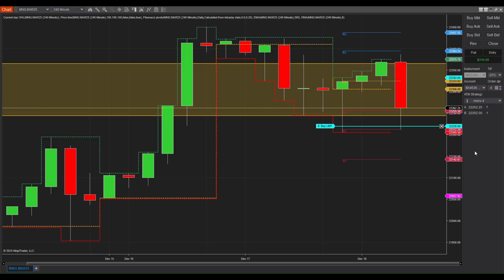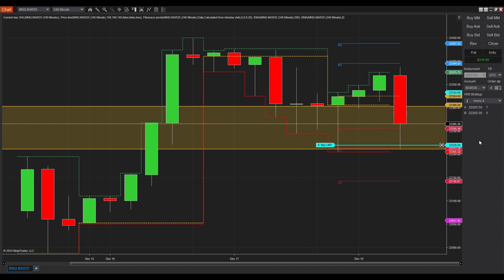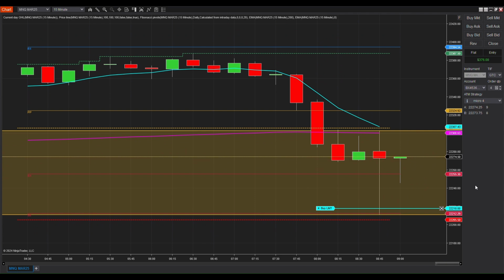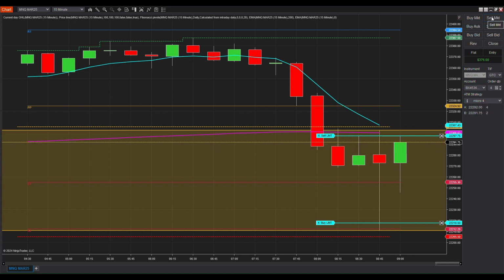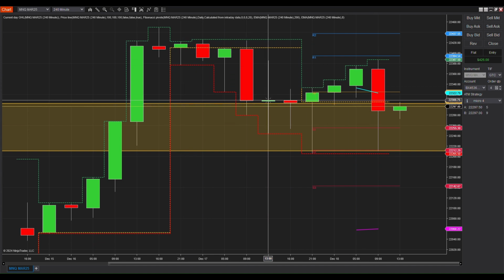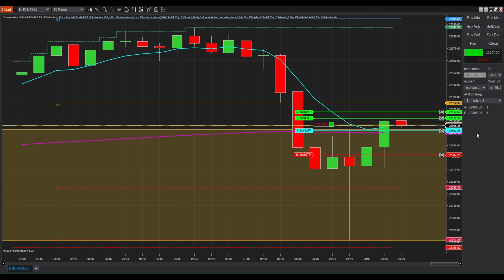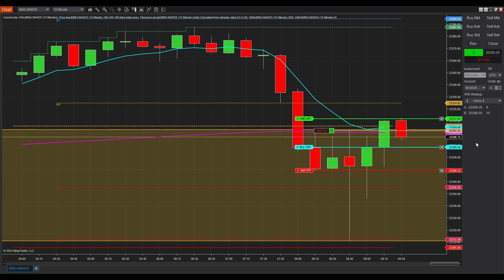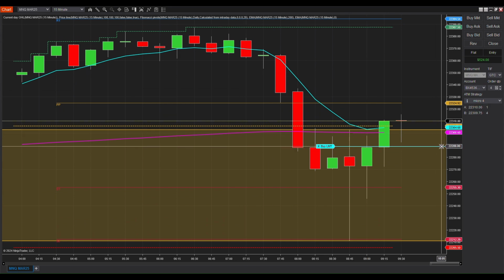How I scalped the 15-min IBR for profit at the market Open?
Today's trades involve scalping the New York open for profit using price action and the open initial balance range on NASDAQ. Once you learn the ibr strategy with price action at key levels, it's a next-level change for your trading. It's on You; don't compare, and give it time. Reach out for more info if you need help!